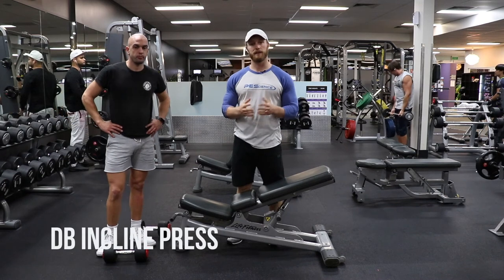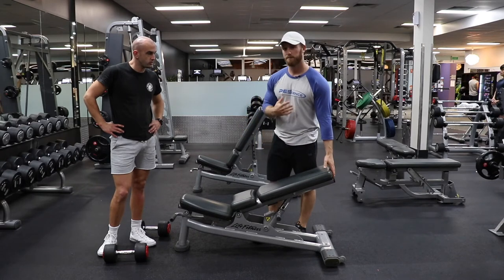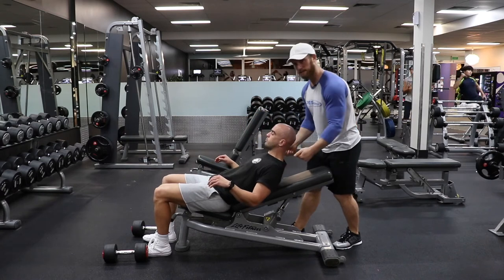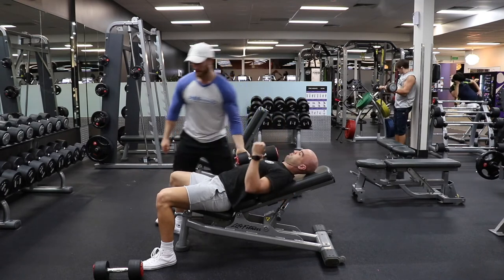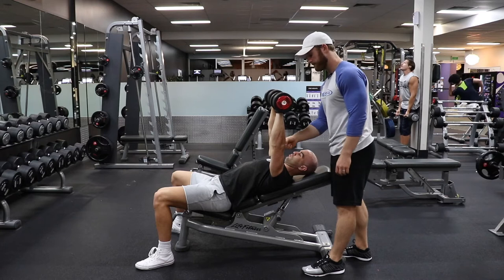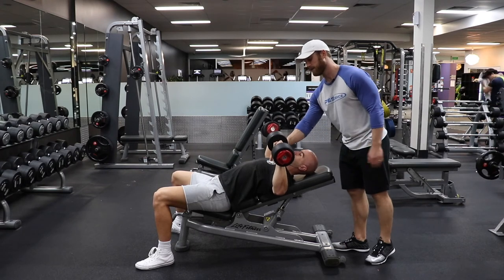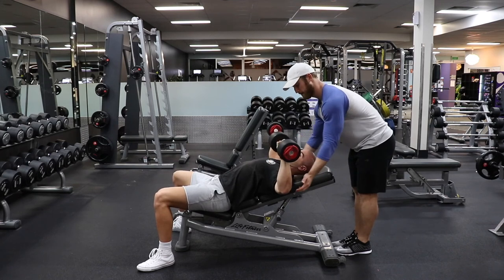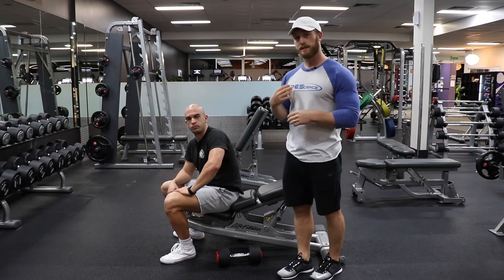How to: DB Incline Press | Execution Series | PhysiqueDevelopment.com